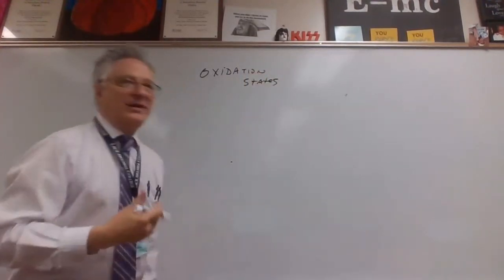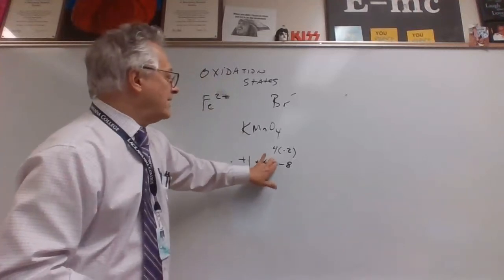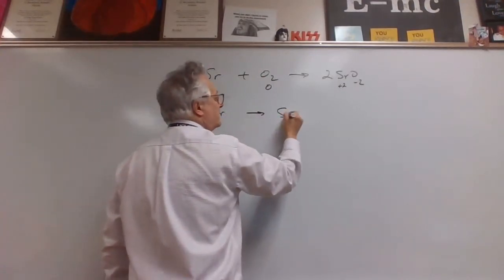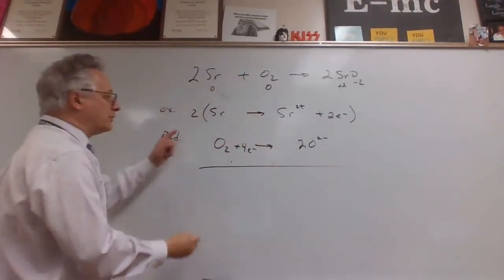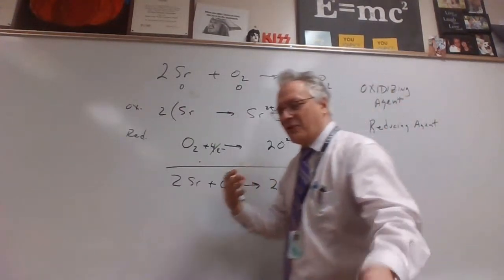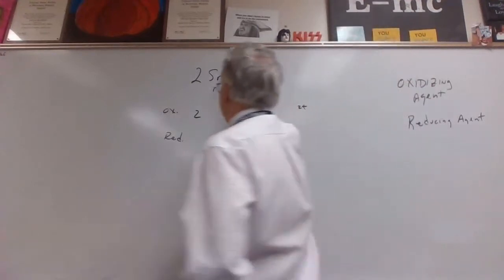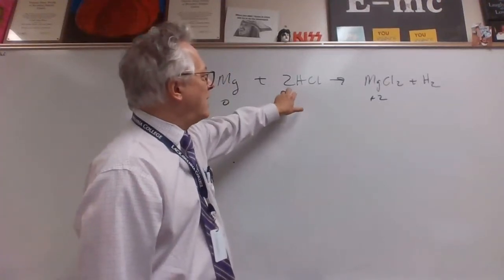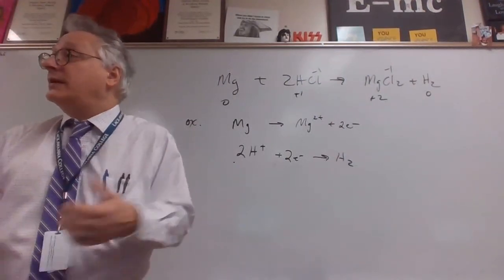Oxidation states and Redox Reactions